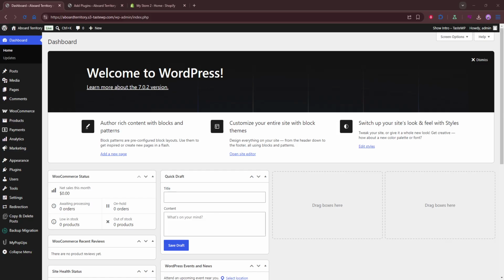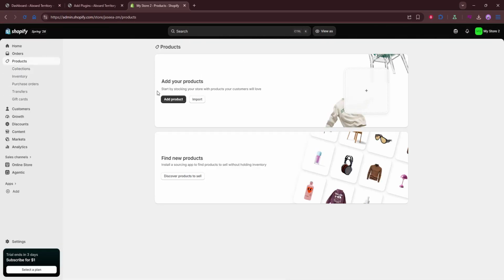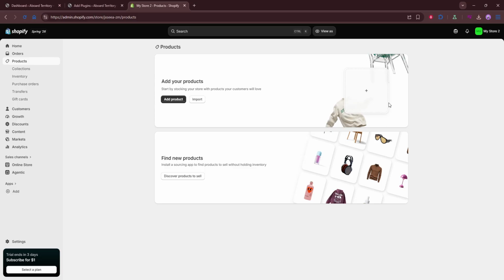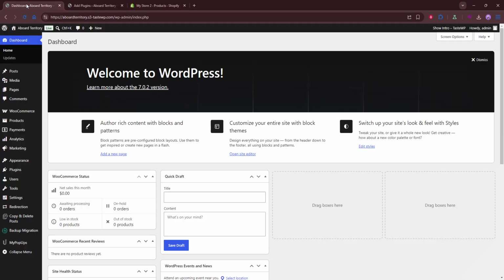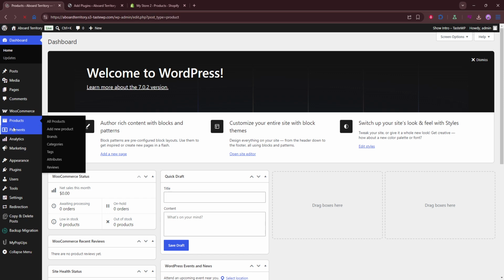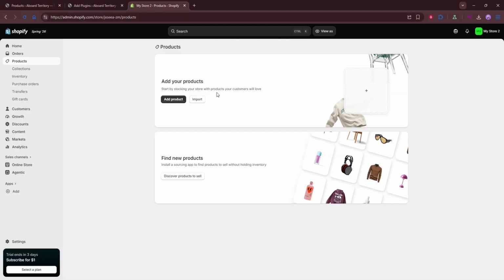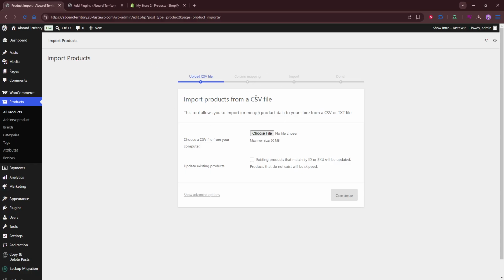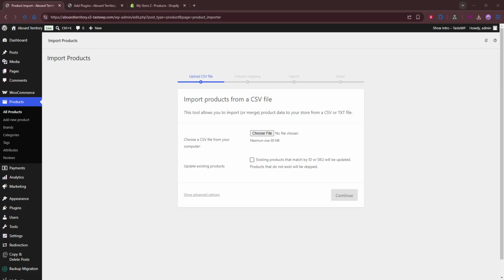How To Migrate From Shopify To WooCommerce By Exporting Products [Step By Step Guide]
In today's video we cover How To Migrate From Shopify To WooCommerce By Exporting Products [Step By Step Guide]